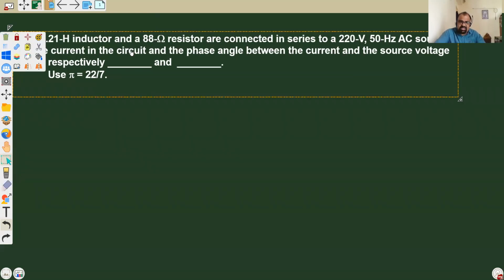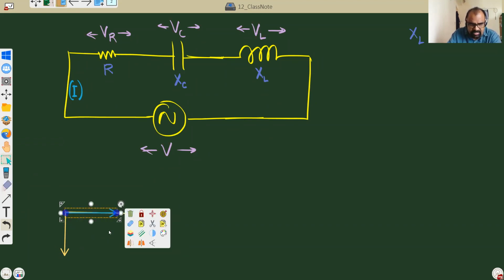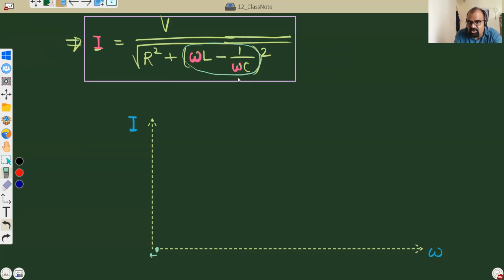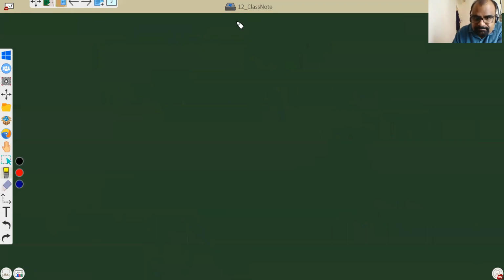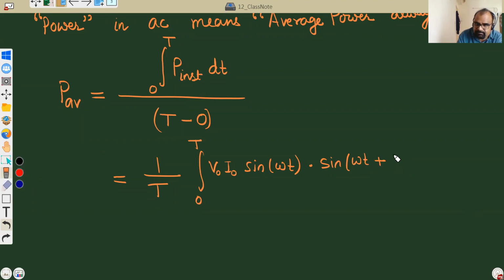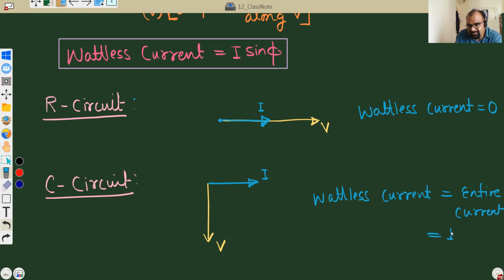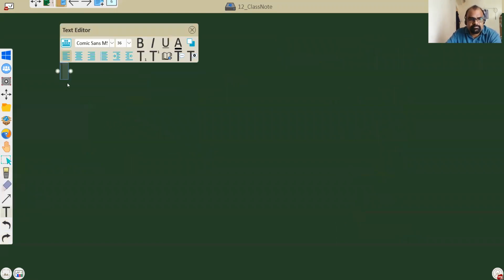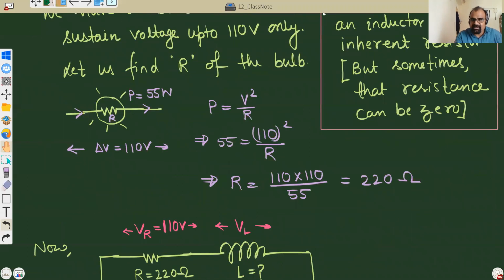AC - Lecture 6 (Power Factor, Wattless Current)